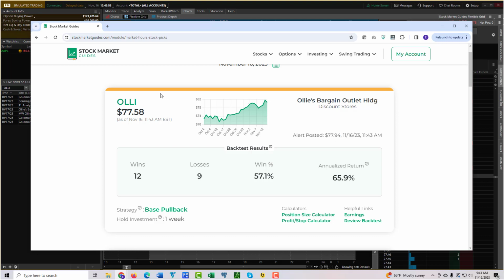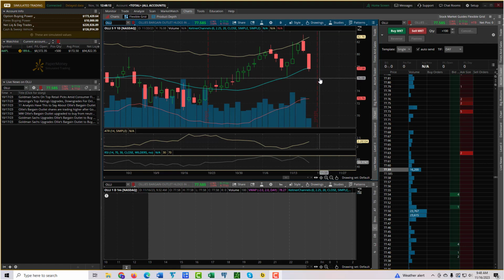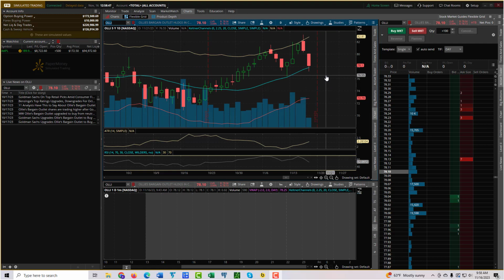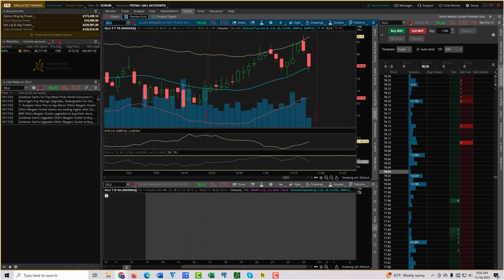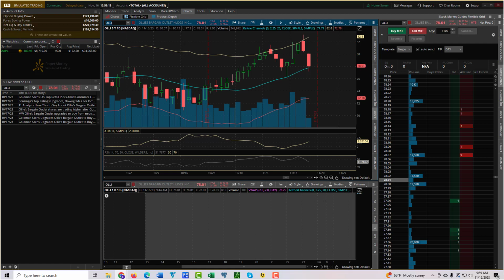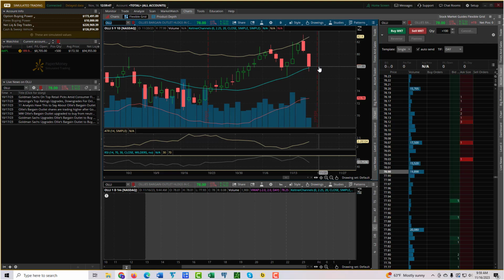What if the Current Price is Different Than the Alert Price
This video talks about what to do if the stock or option price has changed between the time of the alert and the time you pull it up in your trading platform.

To learn more about our stock picking service, you can check out this